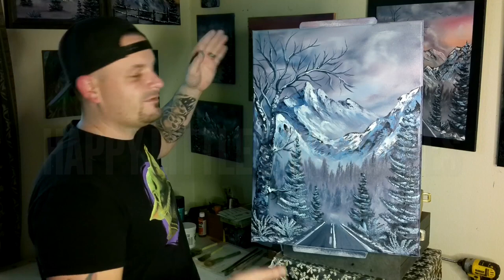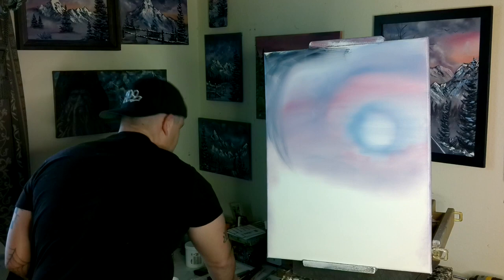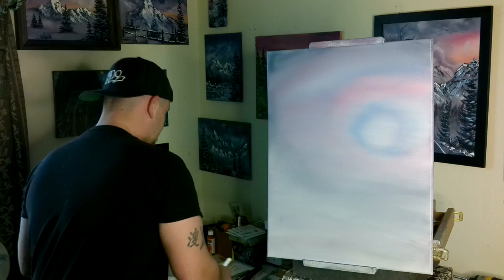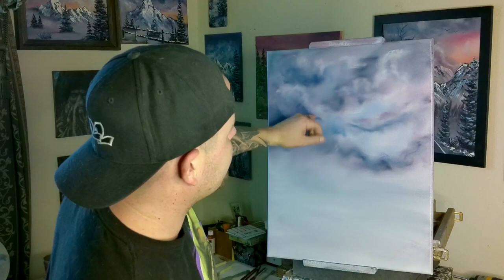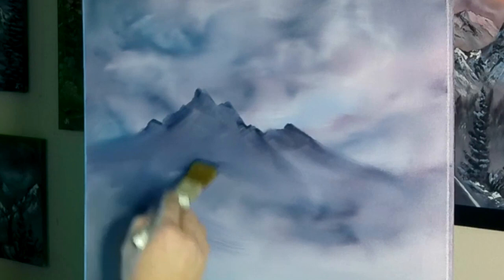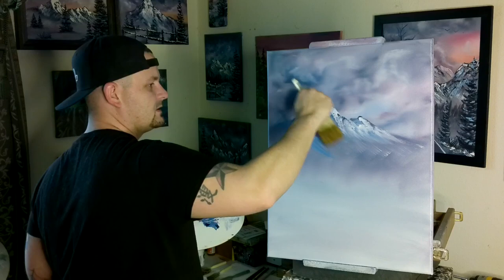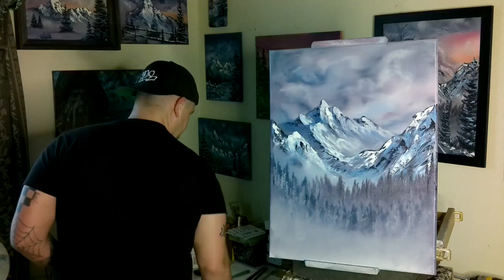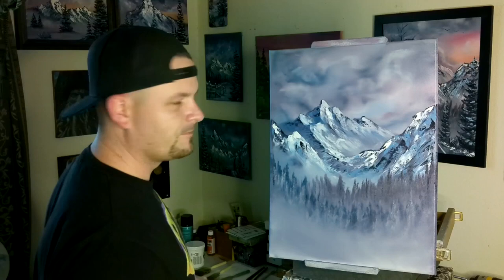Step by Step Bob Ross Style Oil Painting Tutorial for beginners. 18x24" canvas with 4 colors by PWJ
Today we painted on an 18x24" canvas with only 4 colors! To follow along you'll need : Alizarin Crimson, Prussian Blue, Midnight Black, & Titanium White. You'll also need the 1 & 2" Blender Brushes, a few fan brushes, a Filbert Brush, and a Script liner. Prime your canvas with Bob Ross Liquid White to start and let's get painting!